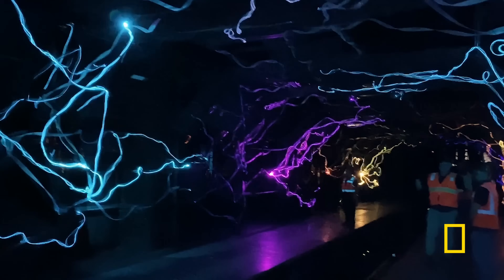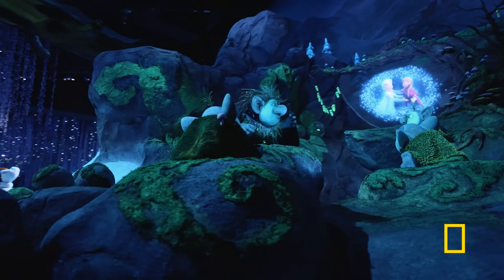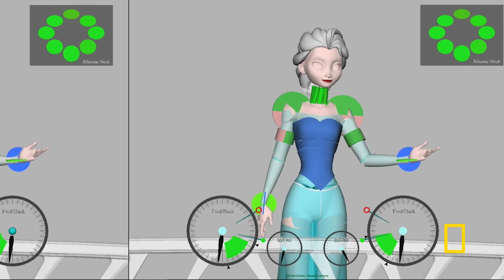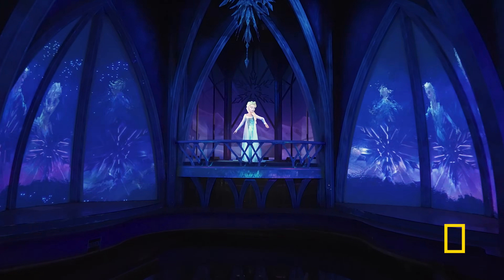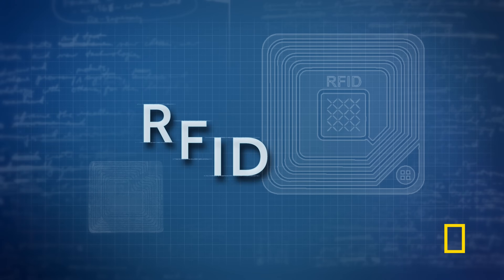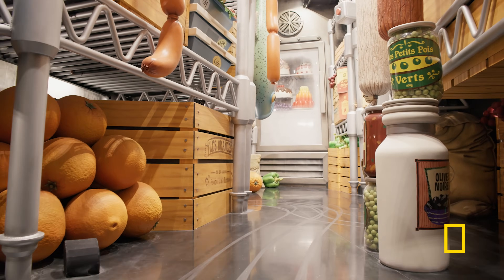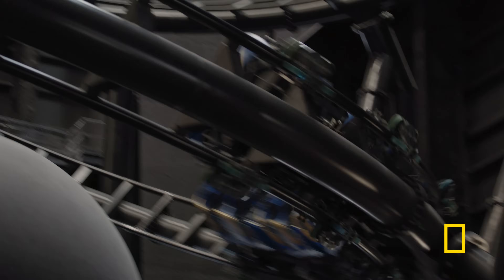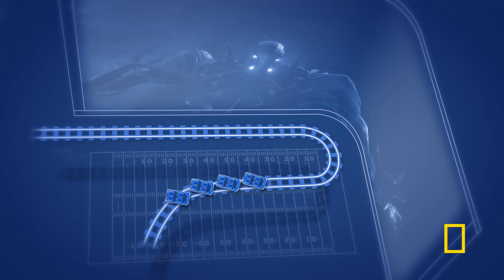Interactive Innovations | Epcot Becoming Episode 3 | National Geographic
Imagineers at EPCOT® use cutting-edge tech to create immersive experiences in the park’s attractions. Go behind the scenes in World Showcase as Imagineers bring the animated world of “Frozen” and “Ratatouille” to life. At the opposite end of the park, Imagineers designed Disney’s first reverse-launch coaster, capable of turning guests a full 360 degrees so they never miss the action.